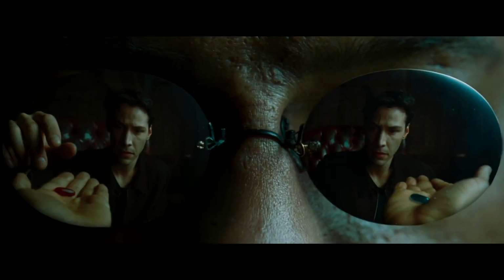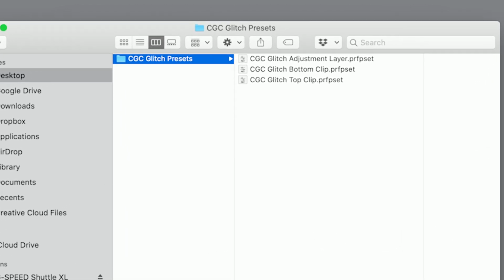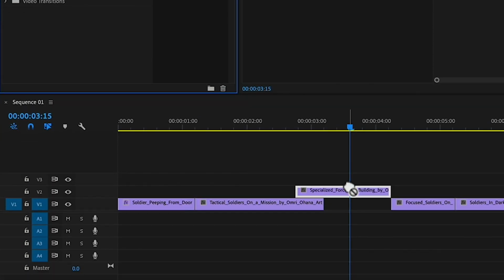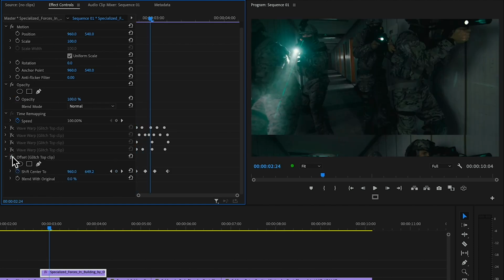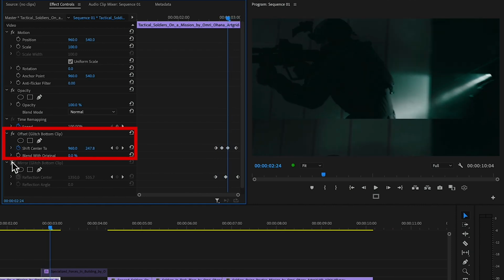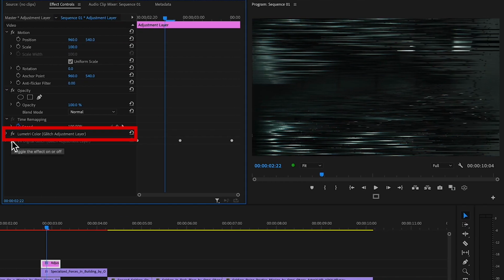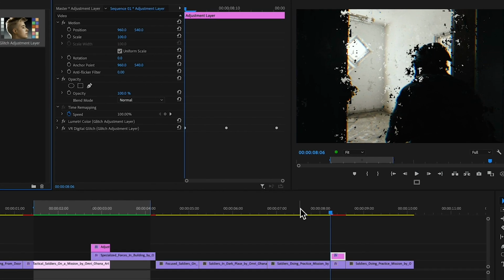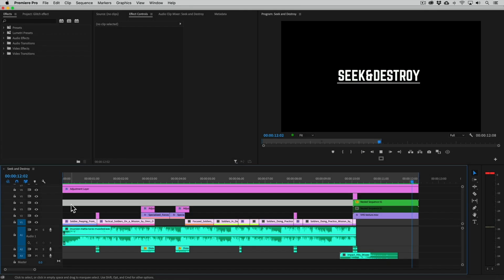Glitch Your Films Instantly With Glitch Effect Premiere Pro [FREE PRESETS]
Get glitch effect Premiere Pro INSTANTLY with these free presets

If you like that cool technical garble or glitch effect and want to add it to your own project in Premiere Pro… then look no further than these free presets that will allow you to get the awesome effect instantly!
These can be used as a sort of transition or just over top of any of your footage to give it that sort of technical interference.

These work great in SciFi films, thriller films, action films and adventure films where technology is a big part of the theme.

I see the effect in a lot of post apocalyptic films where technology or AI is responsible for the downfall of humans.  Seems fitting with all the crazy things that are going on right now lol.

Last thing we need is Skynet going online.

I hope you enjoy this glitch effect Premiere Pro and that you are finding ways to create and bring meaning to all the madness.

We are about to start a crowdfunding campaign to bring the popular Cinema Grade plugin to Windows and will have more details soon!

If you want to attend our FREE 1 hour online color grading workshop:

Denver Riddle
CGC Founder & Colorist